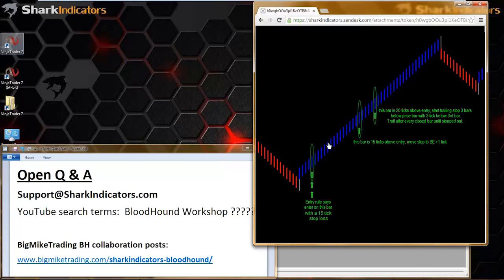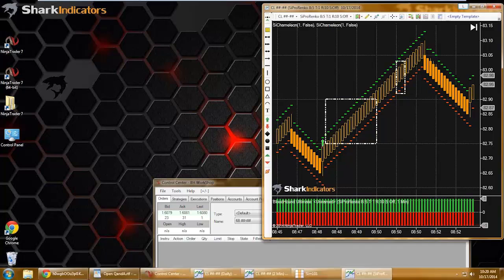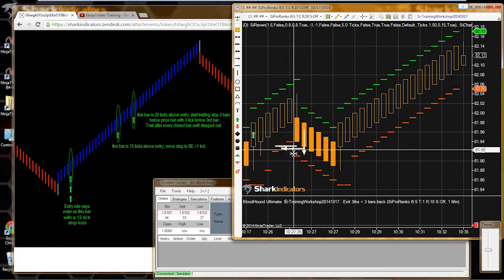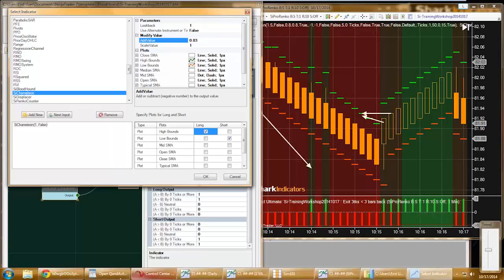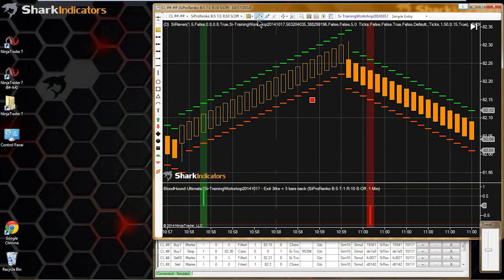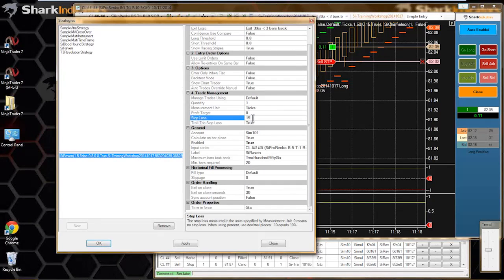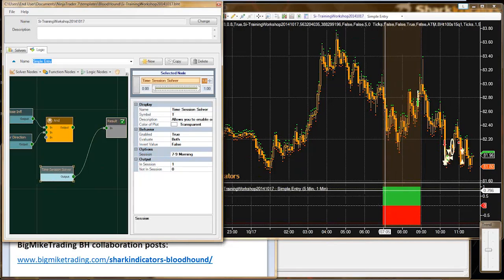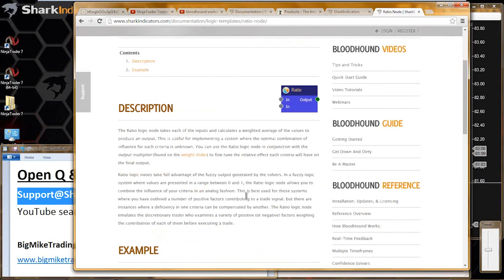BloodHound Workshop - Multi Step Stop Loss & Trading Time Filter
0:36 - How to build a multi step Stop Loss in Raven. IE. Breakeven at 15 ticks profit, and then a trailing stop loss 3 ticks below the Low of 3 bars back.

1:22:34 - Add a time filter

1:33:46 - Lastly, we answer why the Ratio node gives different results when you connect 7 solvers in to 1 Ratio node vs splitting the solver in to 3 Ratio nodes and then connecting the 3 Ratio nodes into a fourth Ratio node.